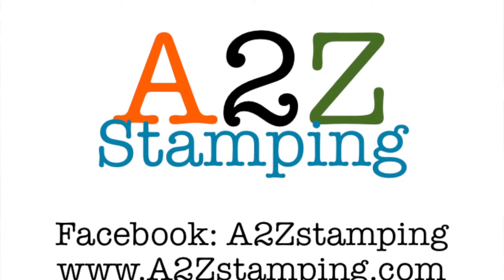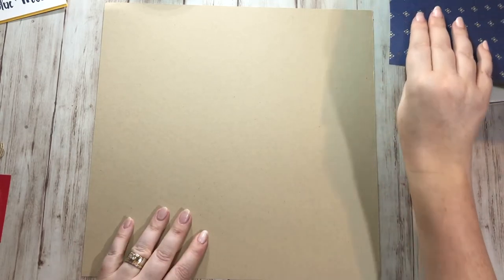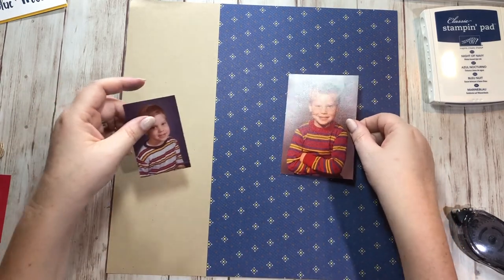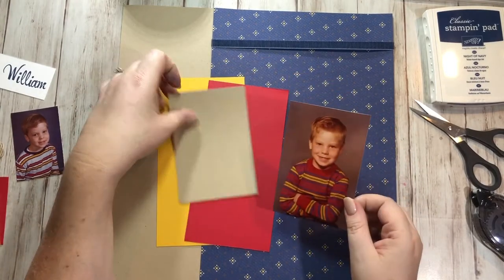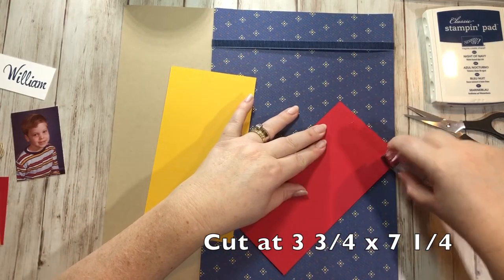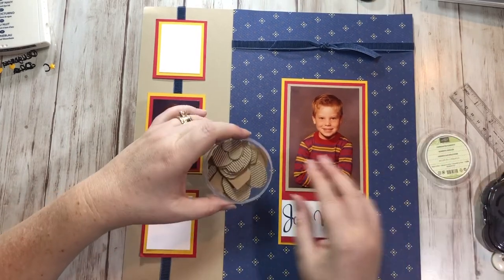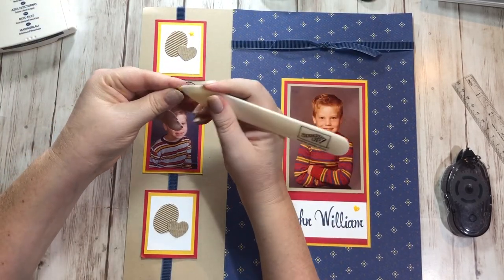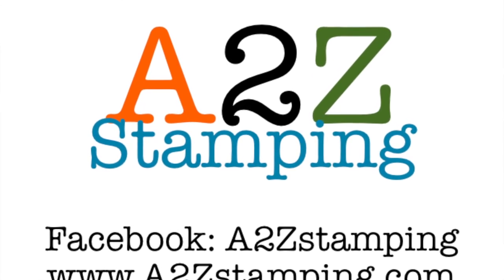Scrapbook Layout #32 using True Gentleman DSP - Episode 216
This 12x12 layout turned out so cute.  I wanted the feel of the 70's while using our current items.  It's so easy to make what we have work for you and that Corduroy ribbon is so much fun.  Plus I used the Brushwork Alphabet stamp set, my new obsession.

Night Of Navy 3/8" (1 Cm) Corduroy Ribbon [145597] - Price: $8.00